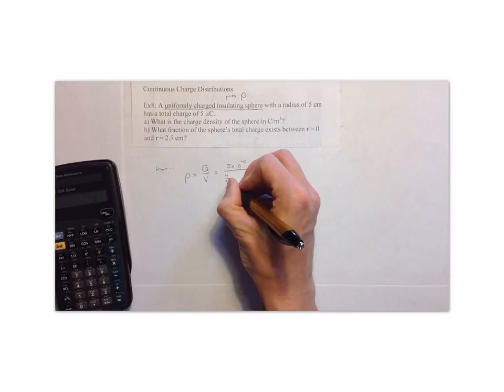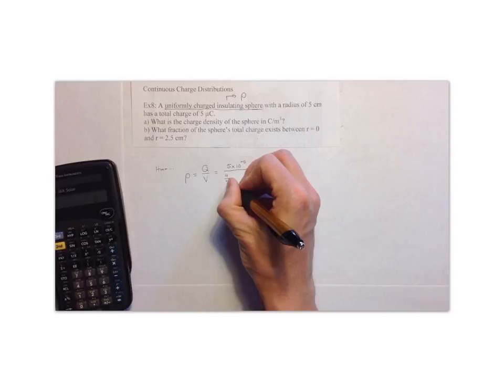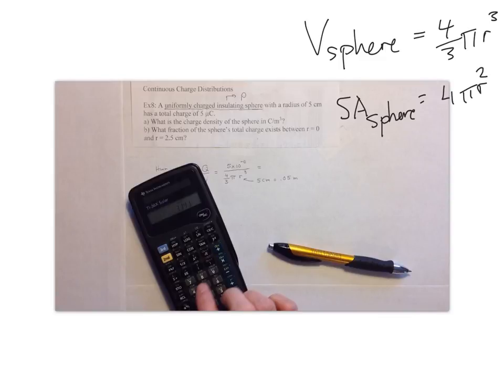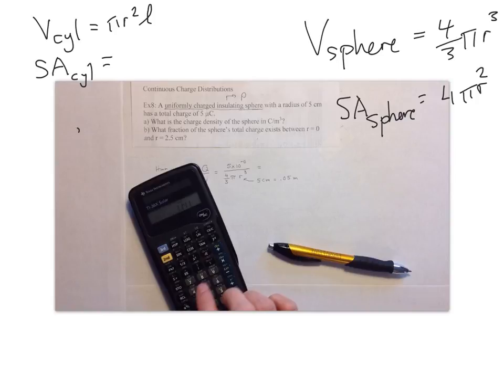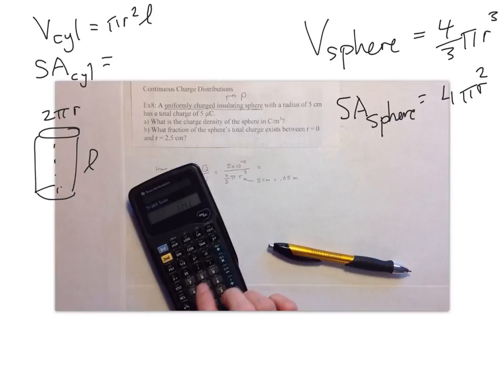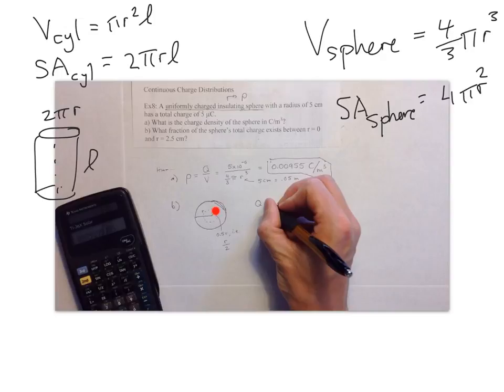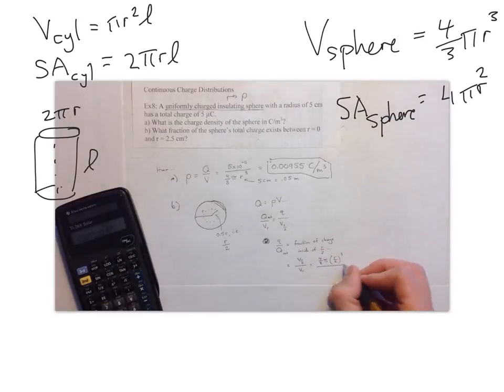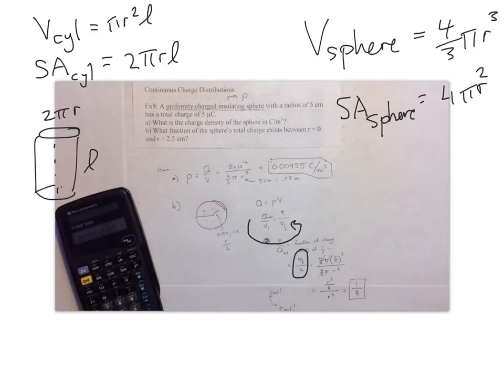Unit 10 - Charge density example